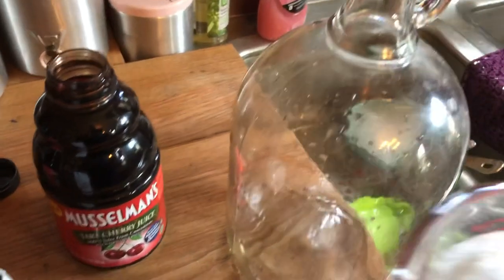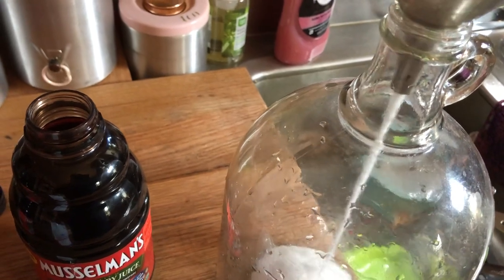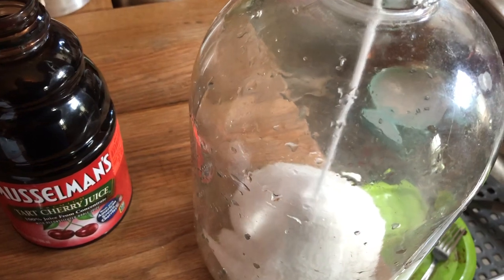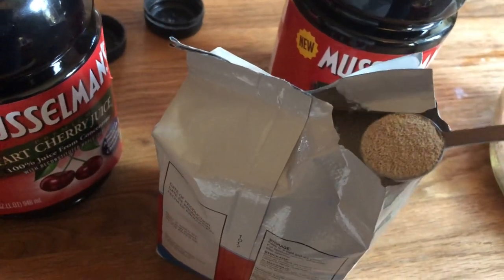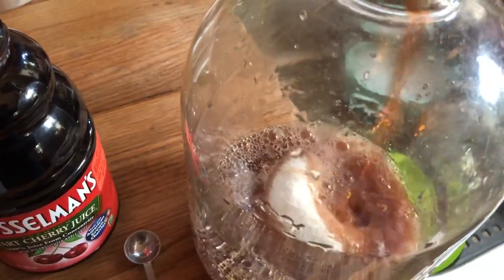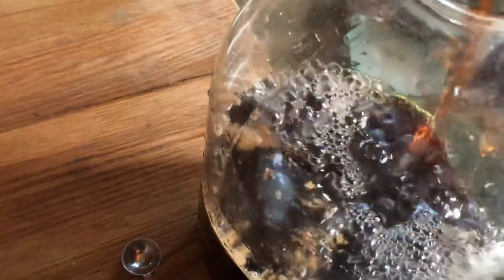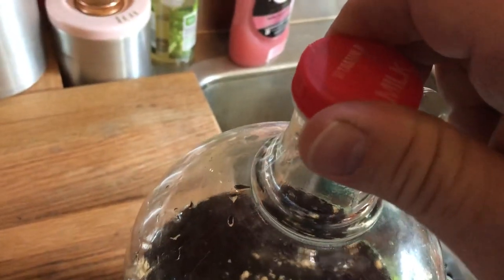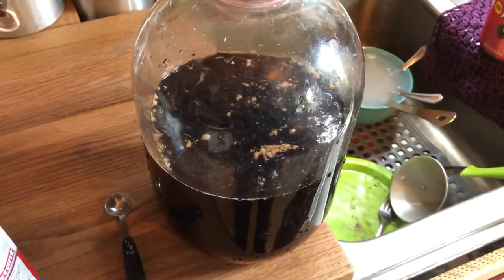Cherry Wine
Homemade cherry wine. I quart of juice 1 cup sugar. 1/4 teaspoon yeast.